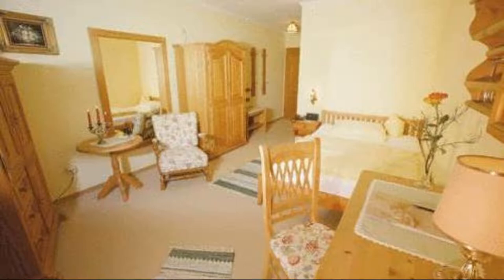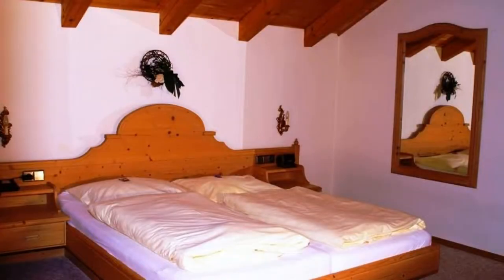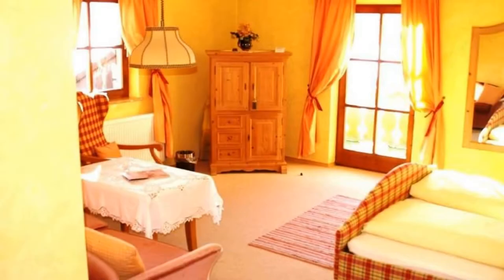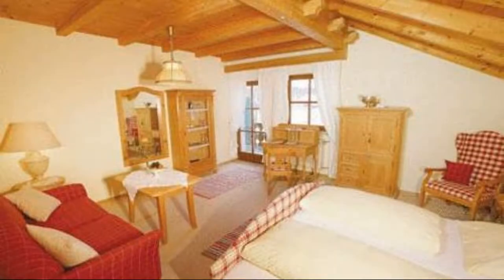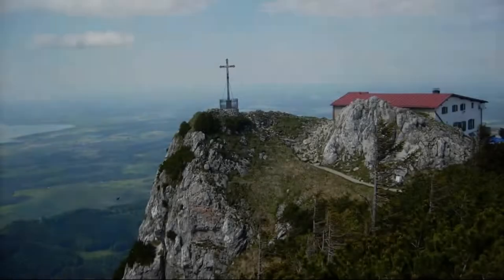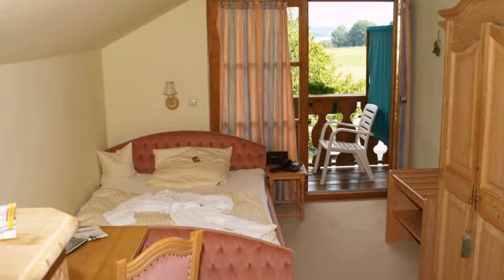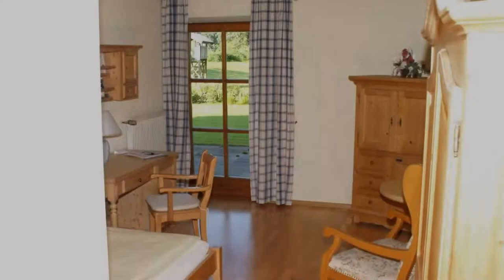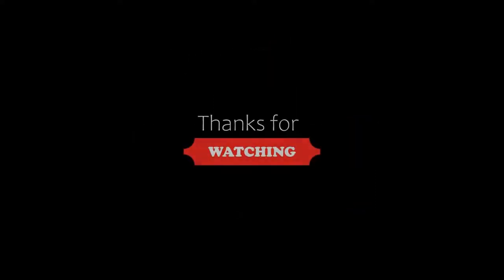Eichenhof, Waging am See, Germany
About Property:
This traditional 4-star hotel on Waginger Lake offers spacious, country-style rooms and a restaurant. It features a golf course and tennis courts, and boats can be rented at the hotel.
The Eichenhof Hotel’s rooms feature traditional wooden furniture and a TV. Each room has a private bathroom with hairdryer. Some rooms have a balcony or terrace.
Eichenhof’s rustic restaurant serves a range of Bavarian and international cuisine. A buffet breakfast is available e...
Property Type: Hotel
Address: Angerpoint 1, 83329 Waging am See, Germany
Searching For
1. Eichenhof - Waging am See - Germany
2. Eichenhof - Waging am See - Germany Address
3. Eichenhof - Waging am See - Germany Rooms
4. Eichenhof - Waging am See - Germany Amenities
5. Eichenhof - Waging am See - Germany Offers and Deals
Audio Credit:
Track Title: Reasons To Hope
Artist: Reed Mathis